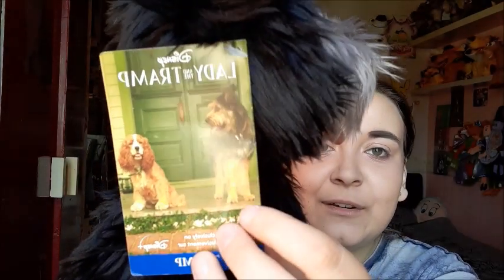SHOP DISNEY HAUL UK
This is my recent Disney haul I filmed a few weeks ago now. You may have noticed I haven`t been uploading them every month like normal that`s because I`ve stopped ordering online due to saving.

Music is from Youtube Music Library